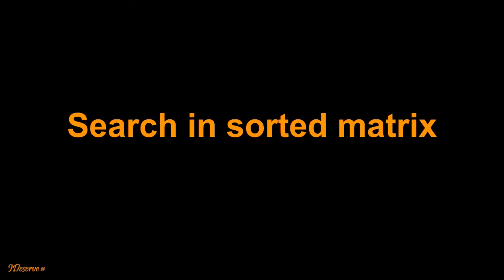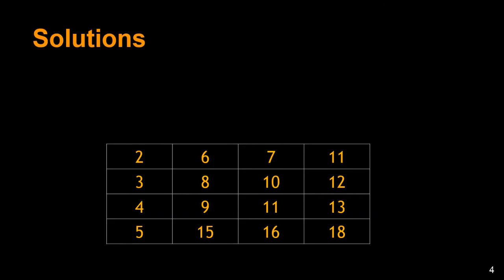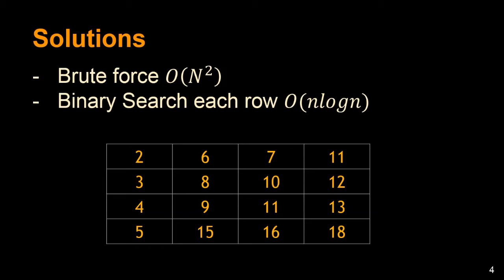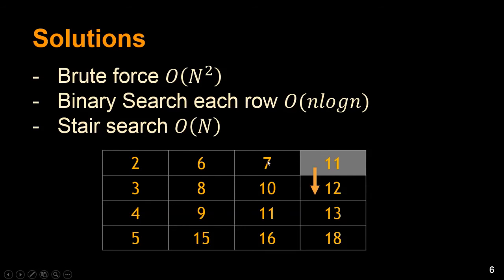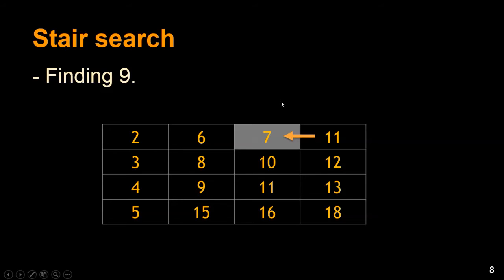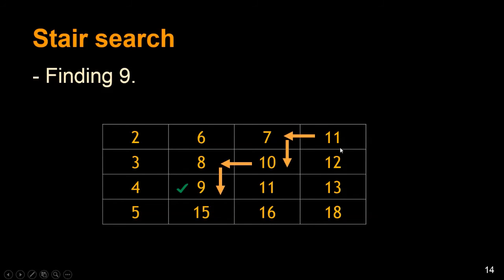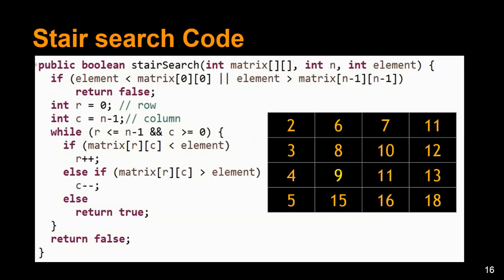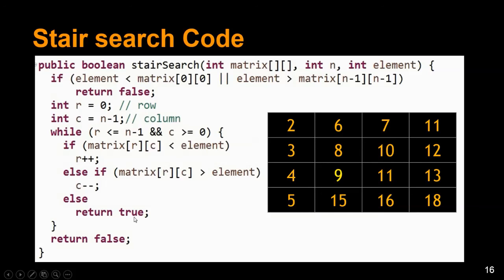Programming Interview Question: Searching a 2D Sorted Matrix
Given a sorted matrix where rows and the columns are sorted.
Write an algorithm to search an element in the matrix in O(n).